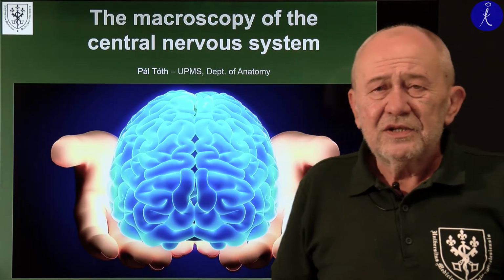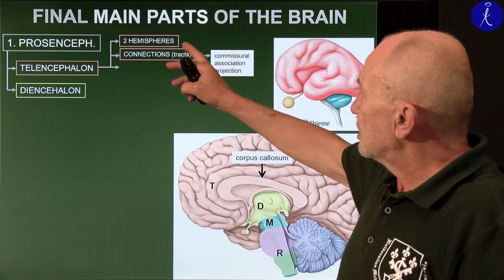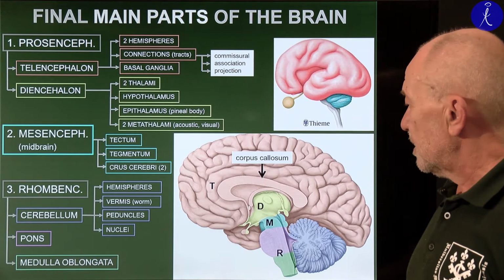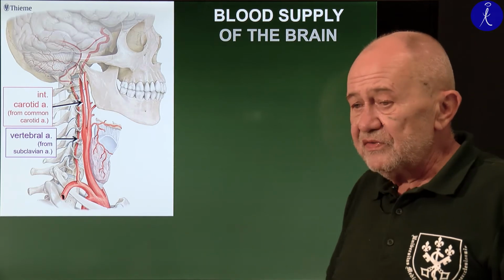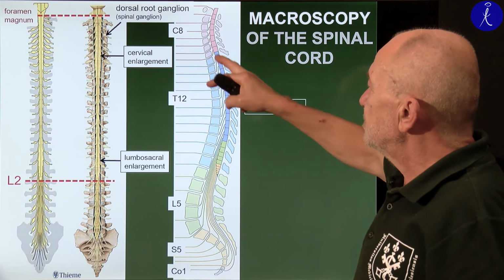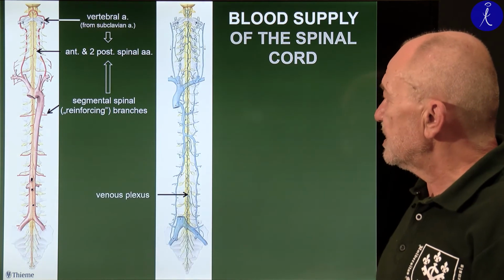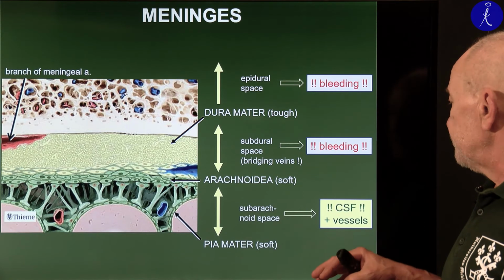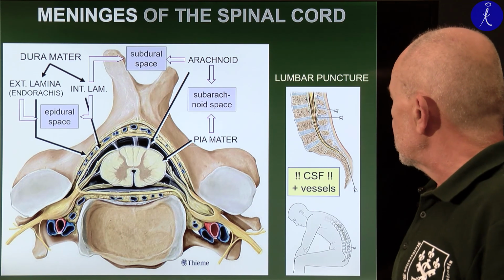5th week: Macroscopic structure of the central nervous system.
Lecturer: Prof Pál Tóth
5th week Anatomy lecture for pharmacy students.
(Coverphoto by   Danny de Bruyne  from FreeImages)